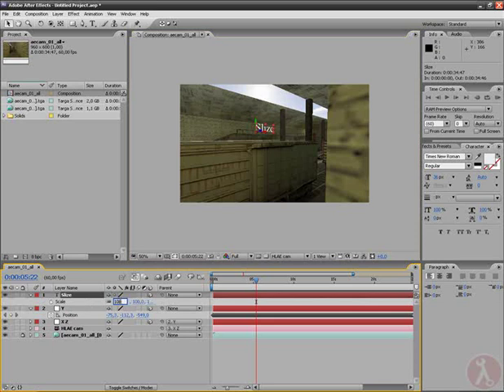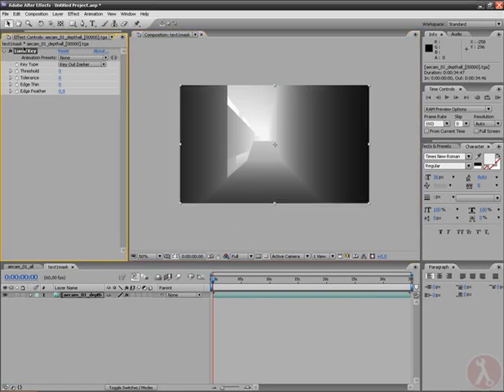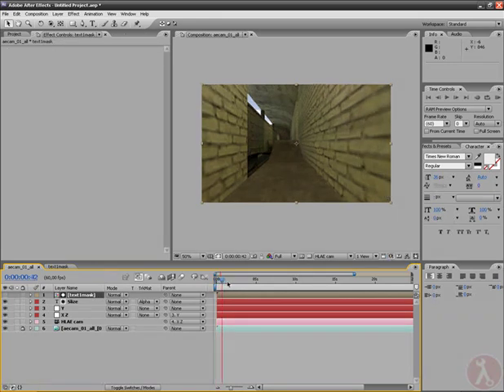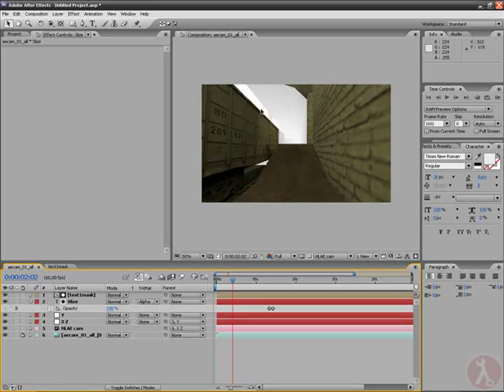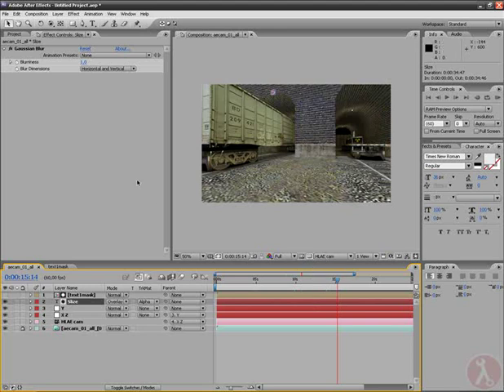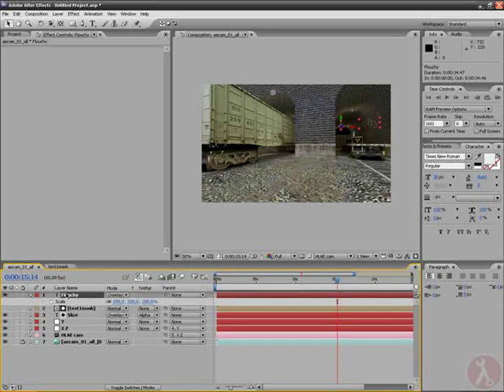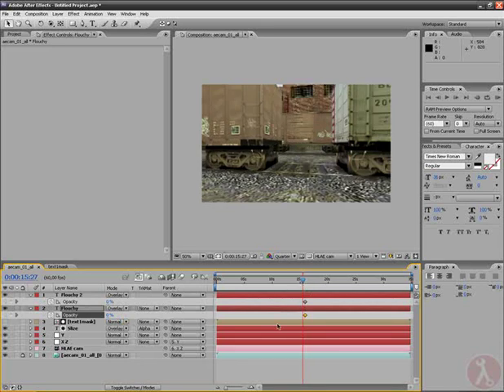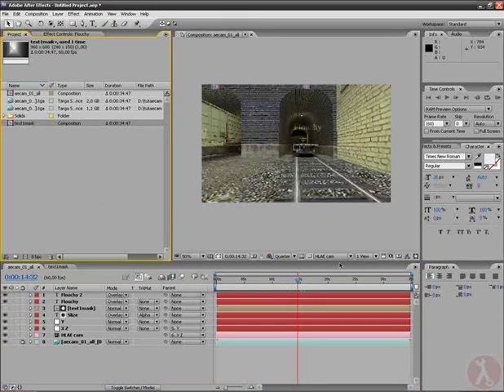HLAE Cam 2 AE (english) Part2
the following Tutorial shows you how to import a captured HLAE Cam file (bvh) and importing that in After Effects.

Also it shows how to work with depth as masking.